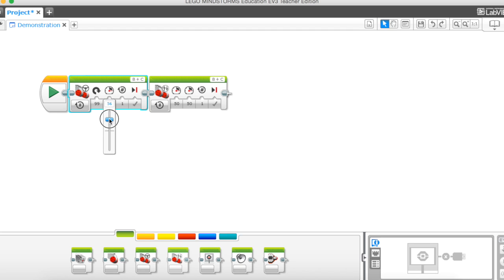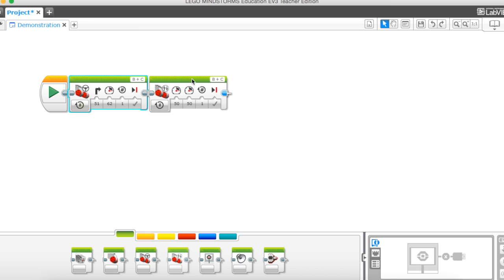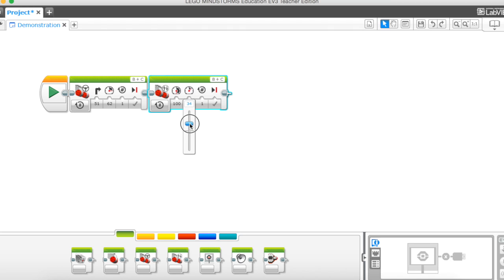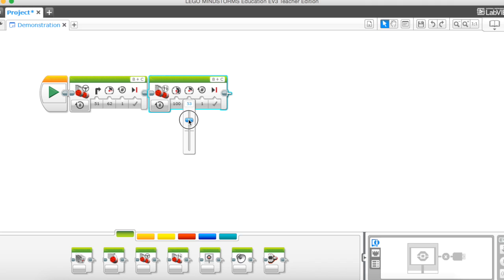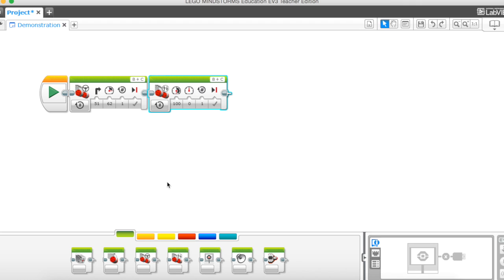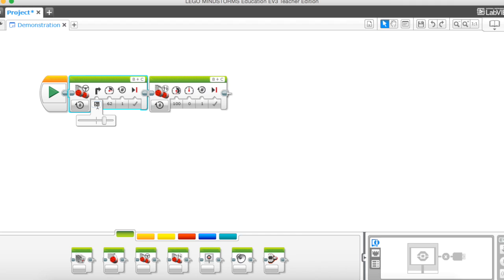Basic EV3 Driving Steering Vs Tank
Basic EV3 Driving Steering Vs Tank Blocks